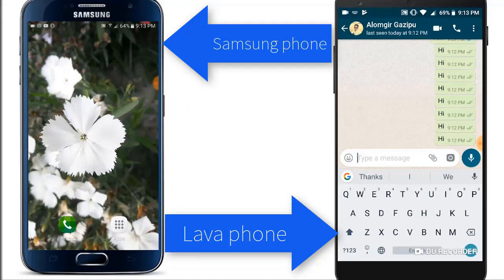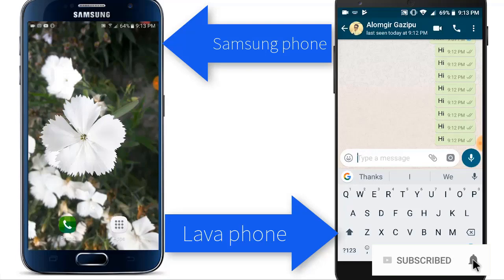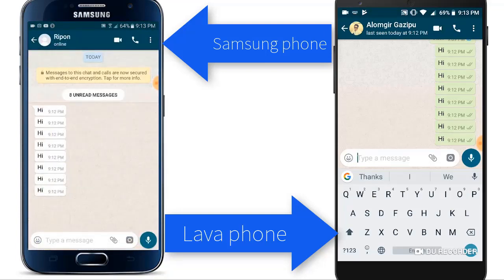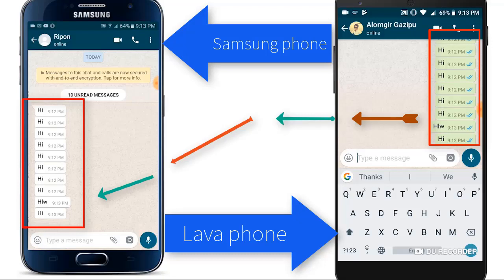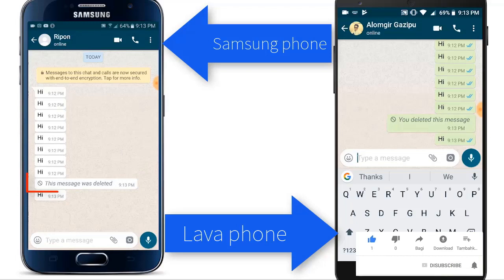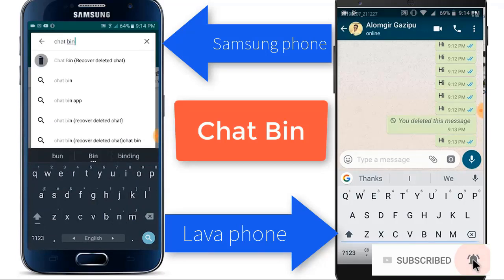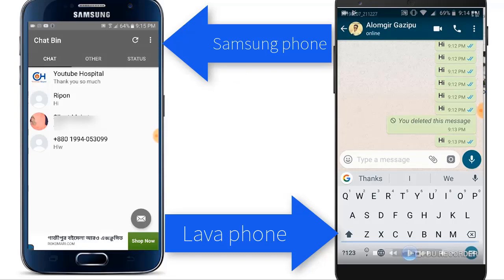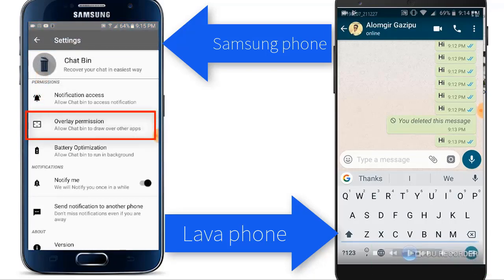whatsApp ডিলেট হওয়া মেসেজ ফিরিয়ে আনুন | Restore whatsApp deleted message | Technical BD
whatsApp ডিলেট হওয়া মেসেজ ফিরিয়ে আনুন | Restore whatsApp deleted message | romeobd

আস্-সালামুআলাইকুম
আমাদের চ্যানেল এর নতুন ভিডিও
 এর পাশে যে বেল আইকোন আছে সেটাতে ওকে করে রাখুন